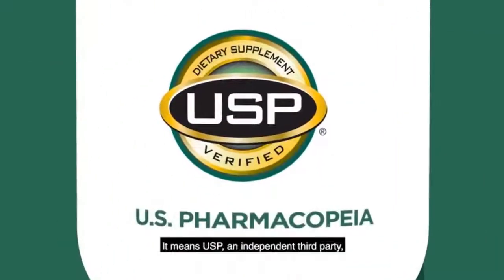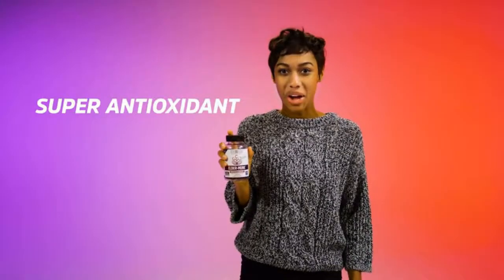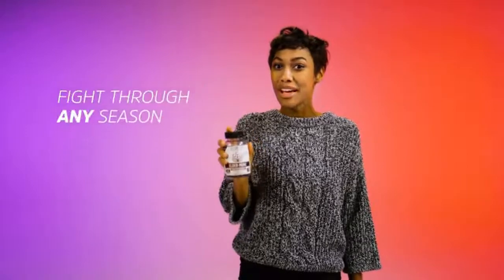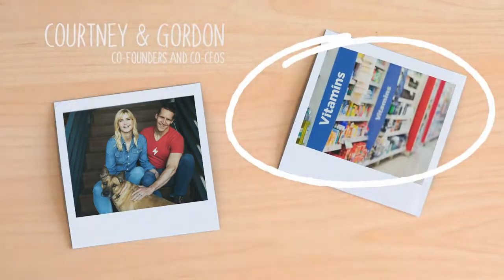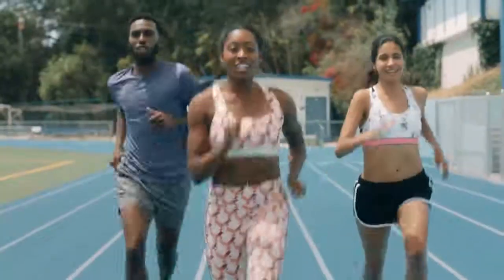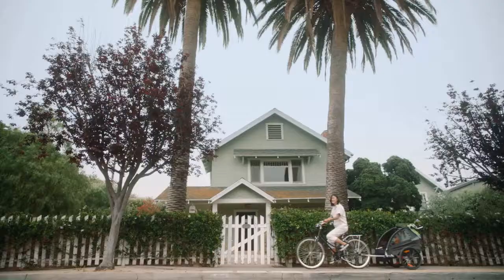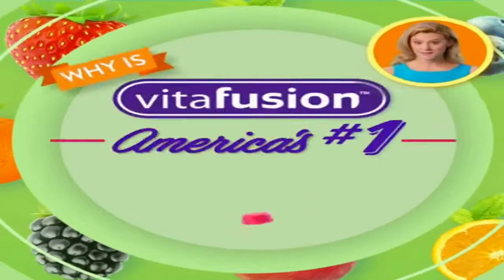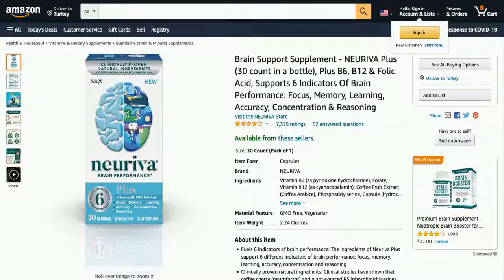Best 10 Products in Vitamins - Dietary Supplements category on Amazon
New advice and review videos from AliExpress and/or Amazon products every day
Daily shopping ideas

Product  Name: OLLY Probiotic + Prebiotic Gummy, 30 Day Supply (30 Gummies), Peachy Peach, Probiotics, Live Cultures, Prebiotic Fiber, Chewable Supplement

Product 1 Name: Nature Made Fish Oil 1000 mg, 250 Softgels Value Size, Fish Oil Omega 3 Supplement For Heart Health

Product 2 Name: Zhou Elder-Mune Sambucus Elderberry Gummies | Antioxidant Flavonoids, Immune Support, Zinc & Vitamin C Supplement | 30 Servings, 60 Gummies

Product 3 Name: SmartyPants Kids Probiotic Immunity Formula Daily Gummy Vitamins; Immunity Boosting Probiotics & Prebiotics; Digestive Support*; 4 bil CFU, Strawberry Crème, 60 Count(30 Day Supply) Packaging May Vary

Product 4 Name: Vitafusion Organic Womens Gummy Multivitamin, 90 Count - Non-GMO, Gluten-Free, No Gelatin, No HFCS

Product 5 Name: Brain Support Supplement - NEURIVA Plus (30 count in a bottle), Plus B6, B12 & Folic Acid, Supports 6 Indicators Of Brain Performance: Focus, Memory, Learning, Accuracy, Concentration & Reasoning

Product 6 Name: Nature Made Calcium, Magnesium Oxide, Zinc with Vitamin D3 Helps Support Bone Strength, Tablets, 300 Count

Product 7 Name: Nature Made Vitamin D3 2000 IU (50 mcg) Softgels, 250 Count Everyday Value Size for Bone Health (Packaging May Vary)

Product 8 Name: Zhou Organic Black Seed Oil | 100% Virgin | Cold Pressed Omega 3 6 9 | Super antioxidant for Immune Support, Joints, Digestion, Hair & Skin | 8oz

Product 9 Name: Rainbow Light Men’s One Multivitamin for Men, with Vitamin C, Vitamin D, & Zinc for Immune Support, Clinically Proven Absorption of 6 Key Nutrients, Non-GMO, Vegetarian & Gluten Free, 150 Tablets